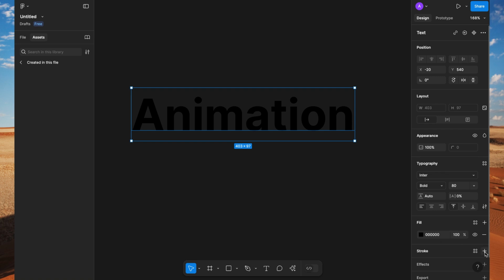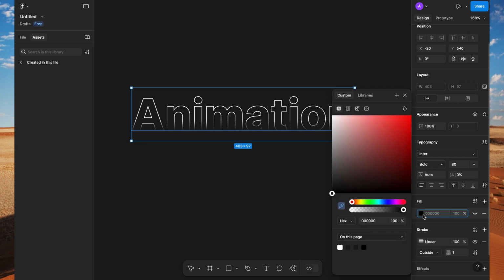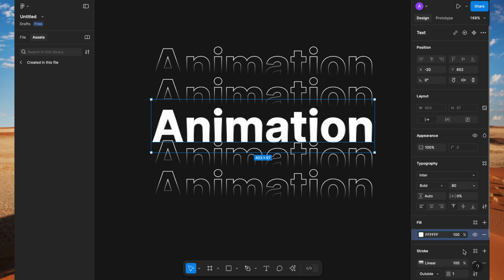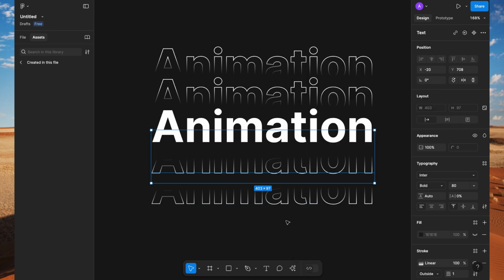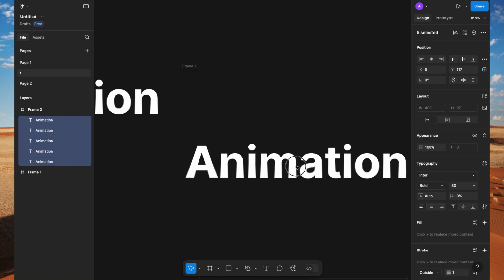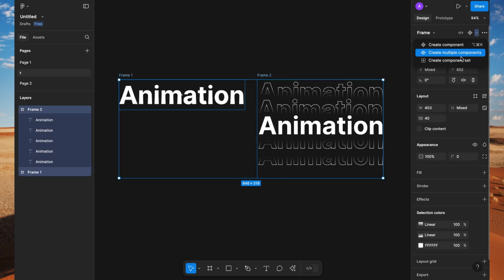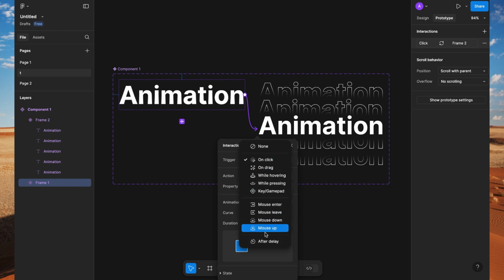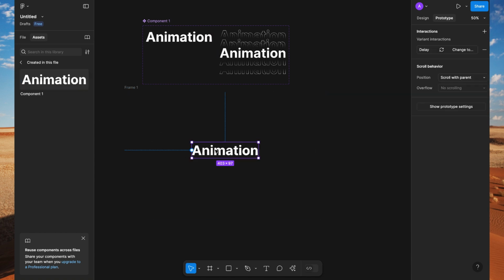Text Animation Figma - Complete Guide | Figma Tutorial